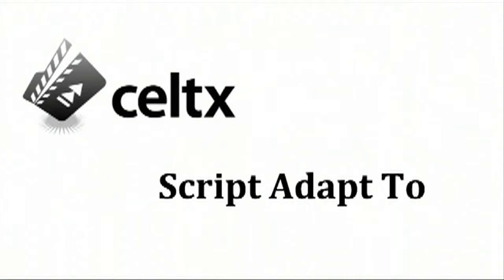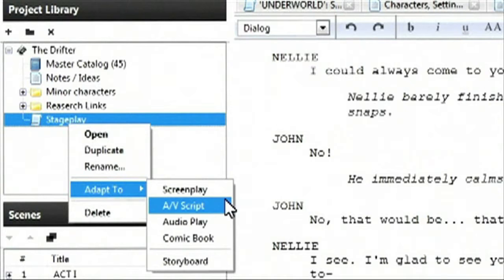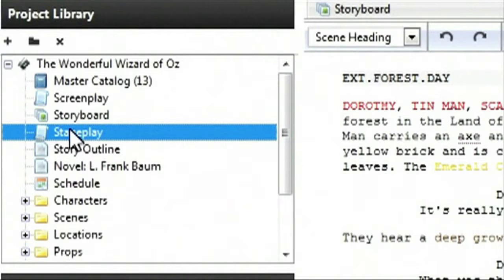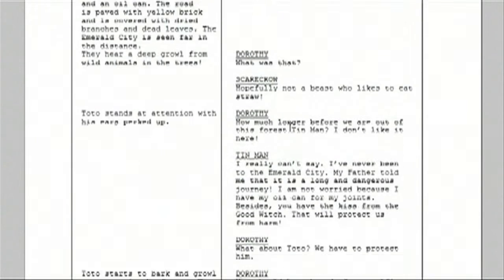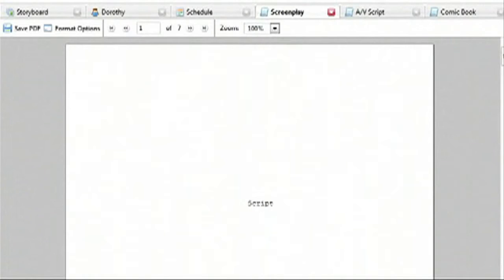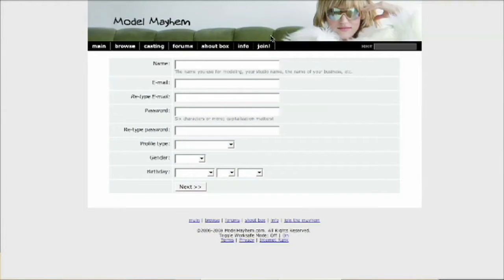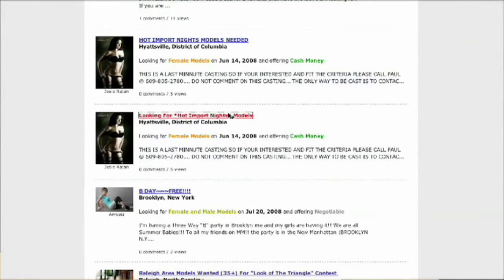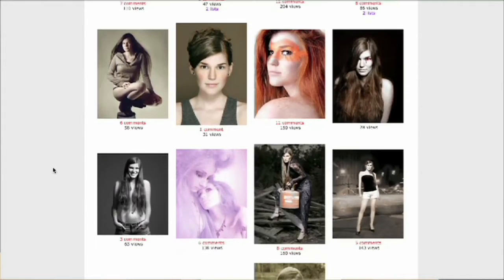Indie Production Source - Episode 004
Our goal is to help other film-makers out by getting interviews and creating segments that contain the information you need to help get your movie distributed.

IN THIS EPISODE:

Interview - With Writer/Director Susan Buice on her feature film, Four Eyed Monsters.

Fresh Find Model Mayhem

The Plug - The low budget, zombie feature film, Automaton Transfusion.